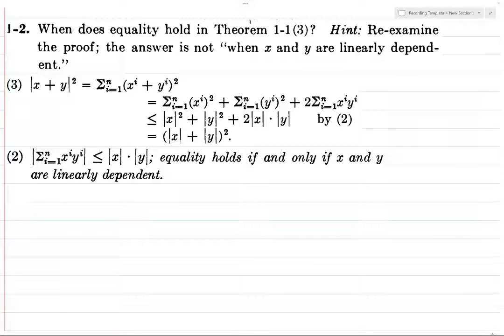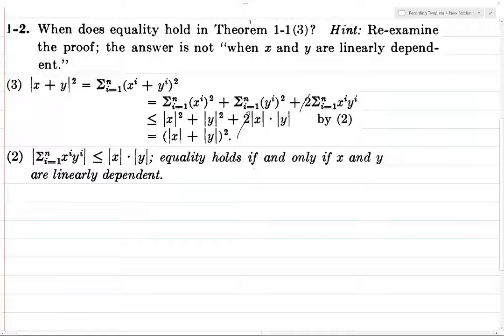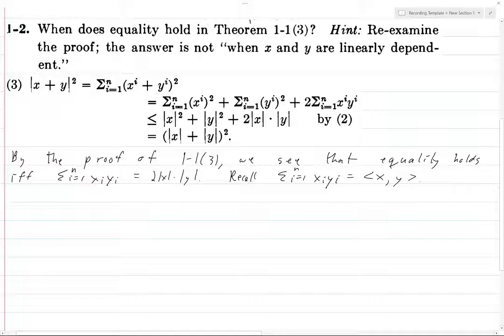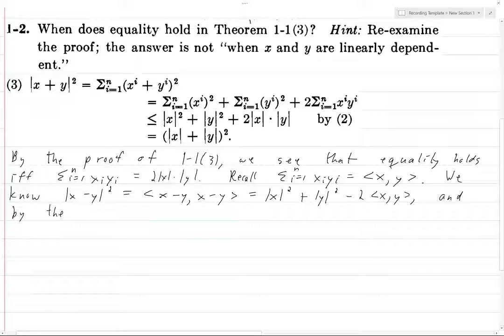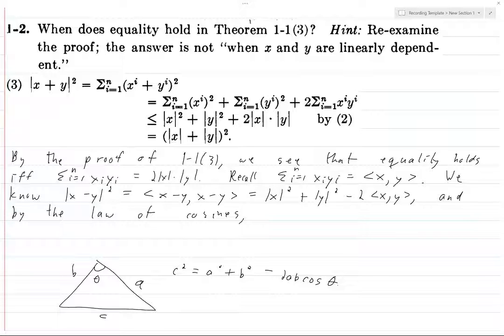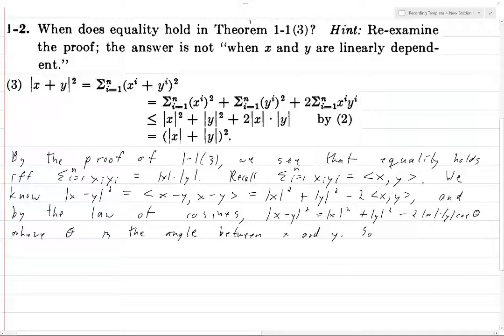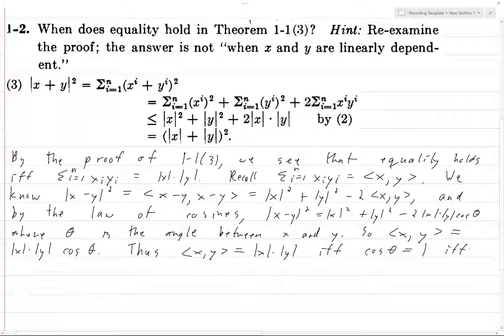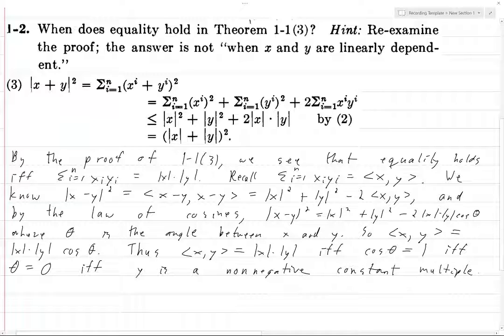Spivak Chapter 1 Exercise 2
Solution to exercise 2 from chapter 1 of Michael Spivak's textbook, "Calculus on Manifolds."